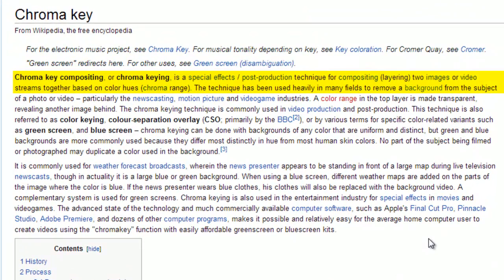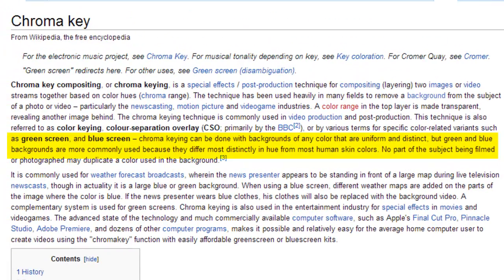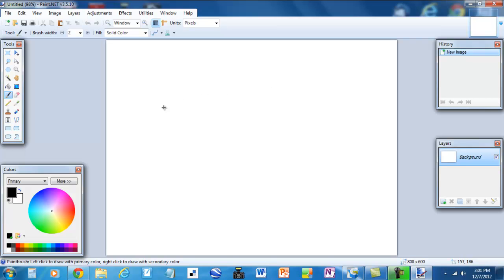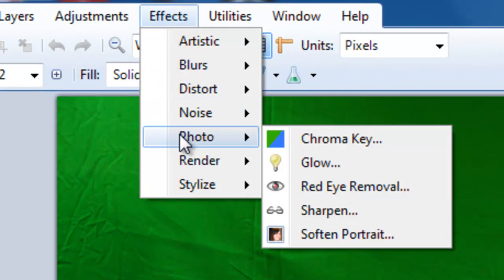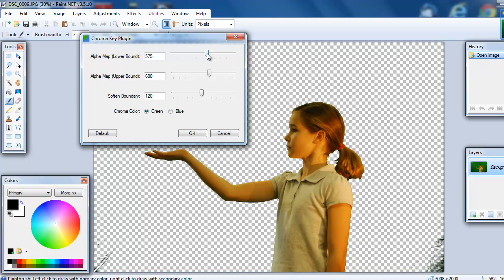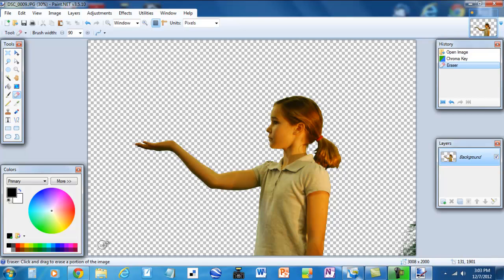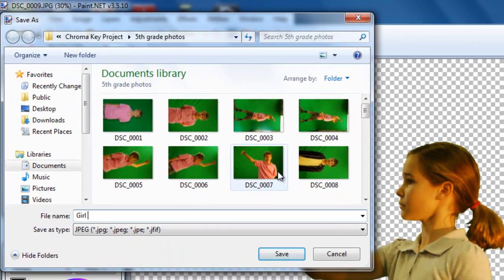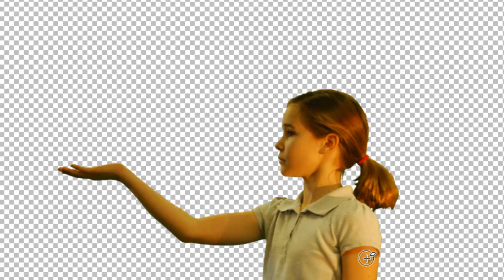Chroma Key Photo Using Paint.Net Part 1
This video demonstrates how to chroma key a photo using Paint.net.  In part 1 we open a file, remove the green background, erase any stray background color, and save the file as a PNG.  In Part 2 we will superimpose the photo with a background photo.